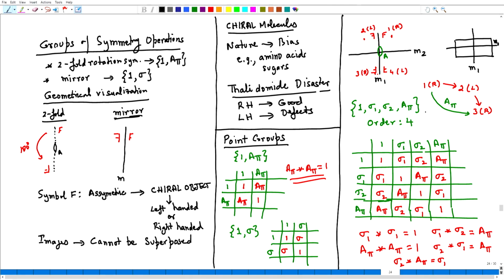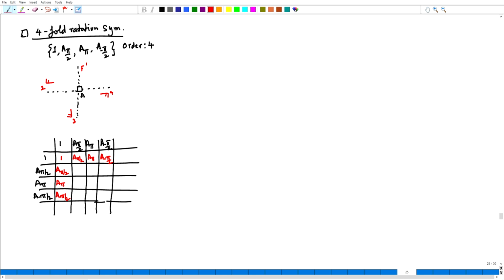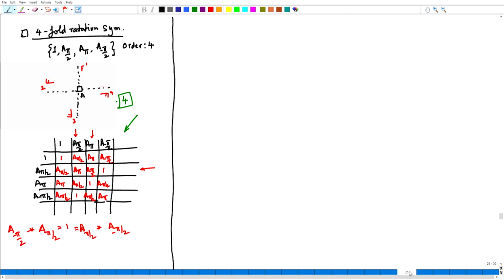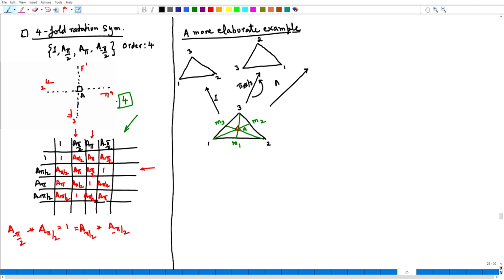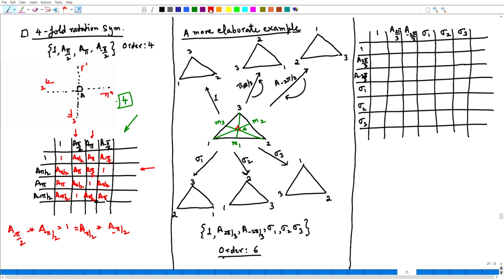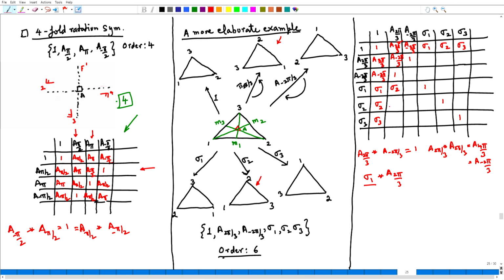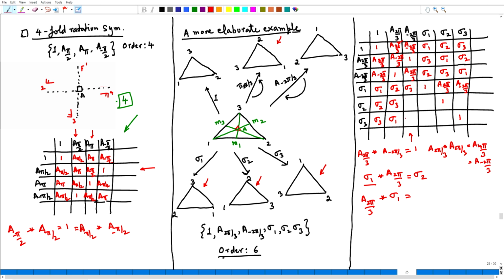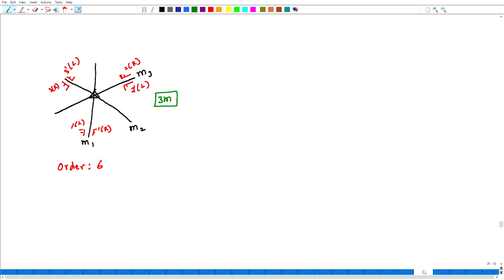Lecture 16: Point Groups-II